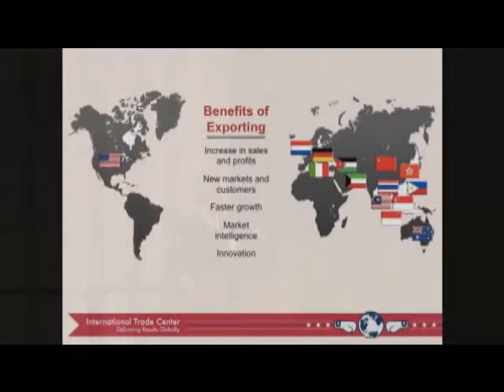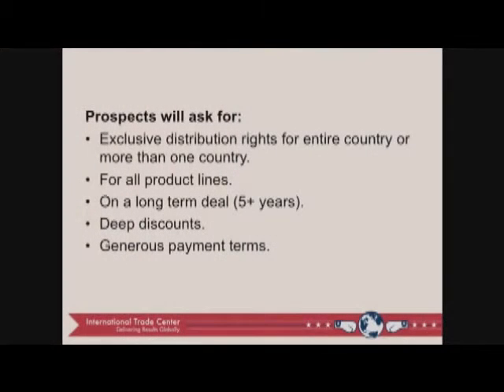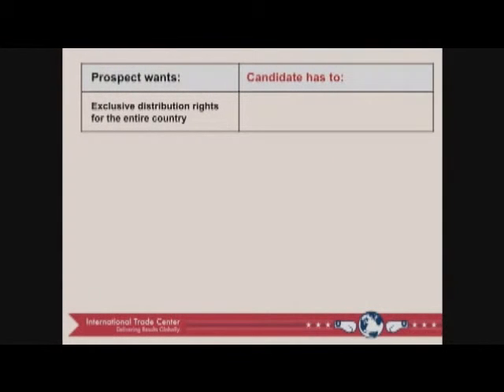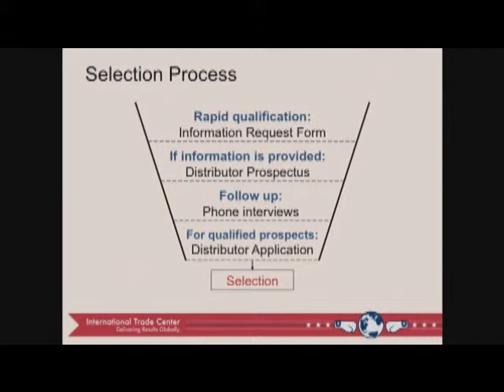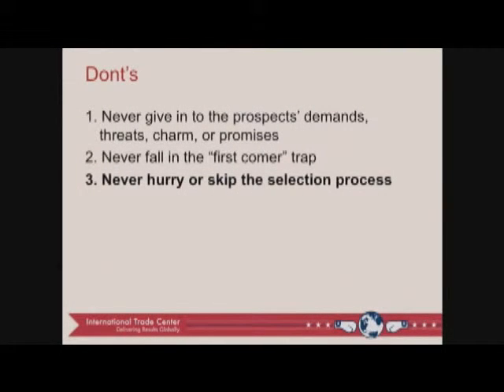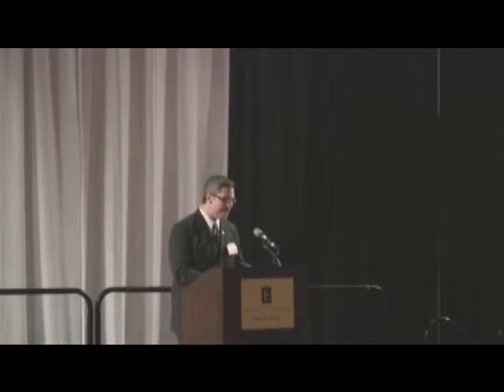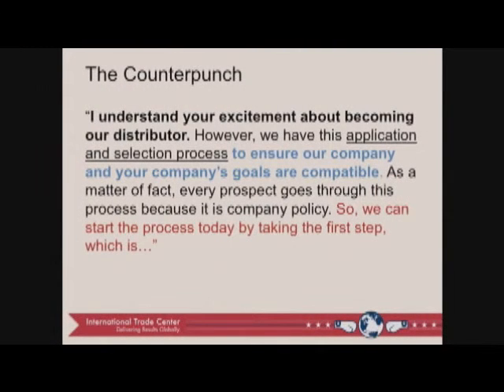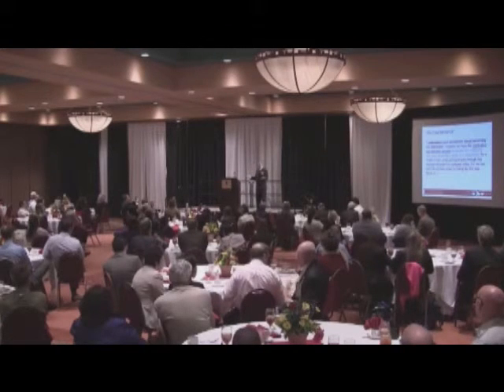The Bare Knuckles Guide to Negotiating With International Prospects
Keynote speech at the 26th Annual NASBITE International Conference in Albuquerque, NM (April, 11, 2013).